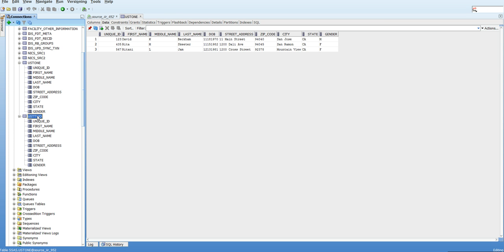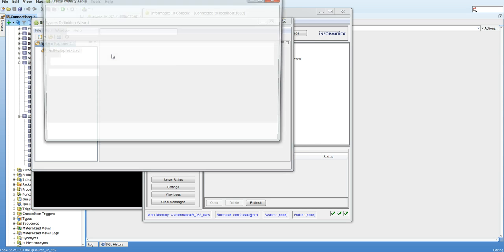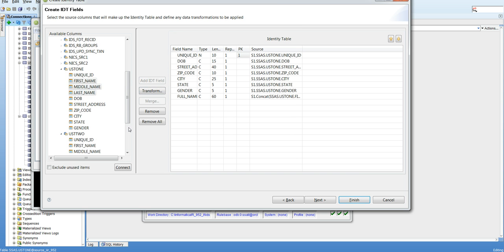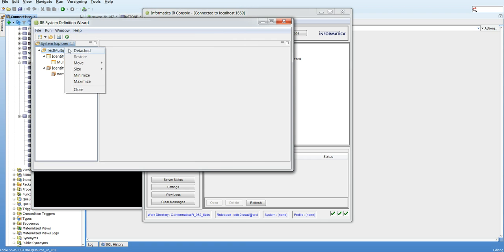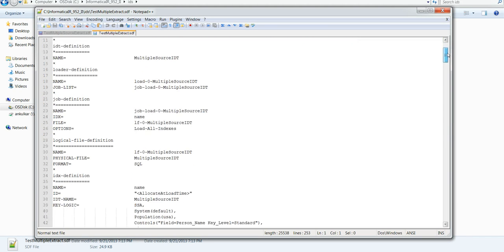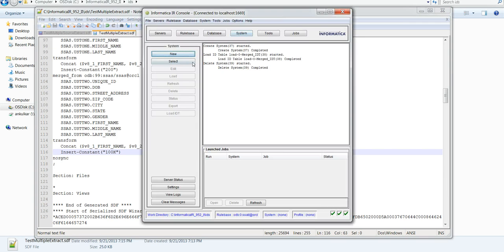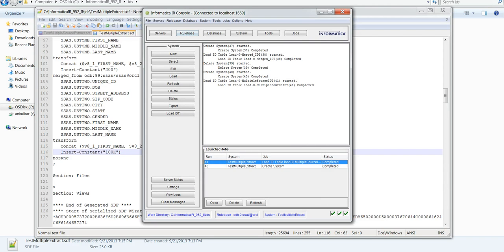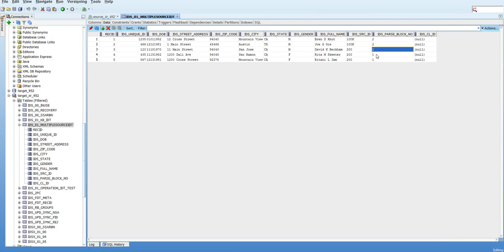Create an IIR System from multiple User Source Tables, using the merged from clause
This video demonstrates how to create an IIR System from multiple User Source Tables, using the merged-from clause